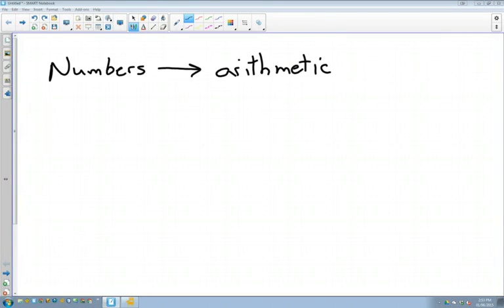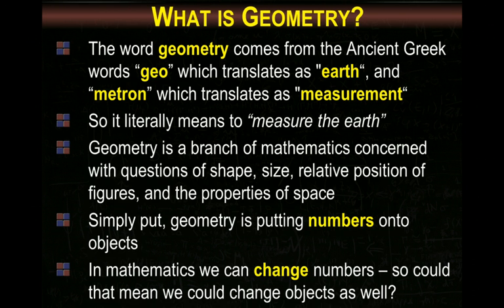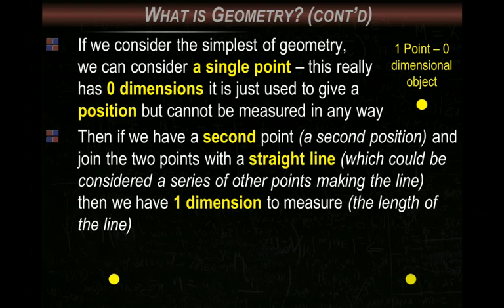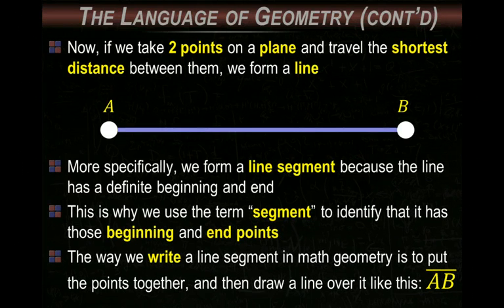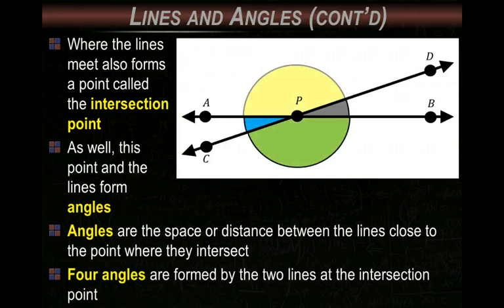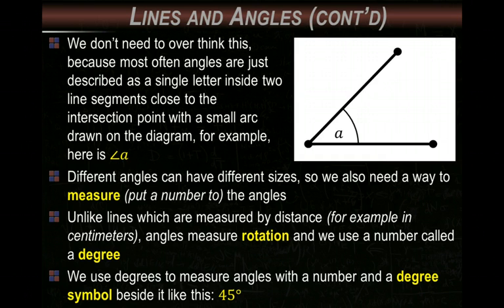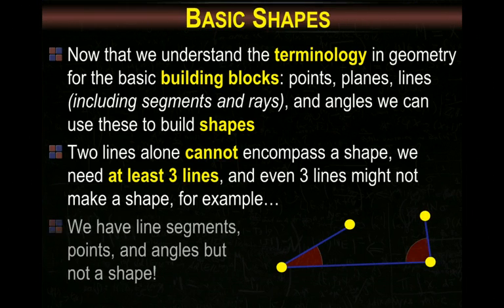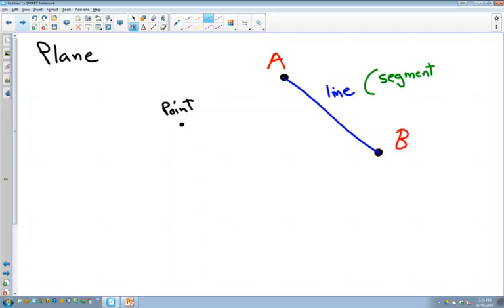14 - Numeracy - Unit 04 - Geometry Basics